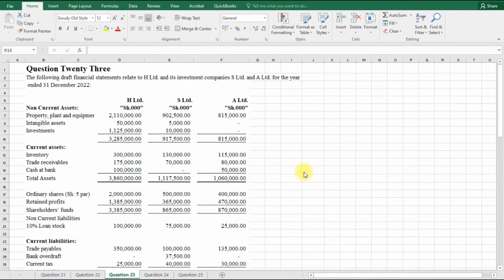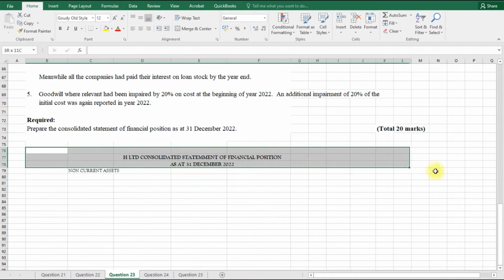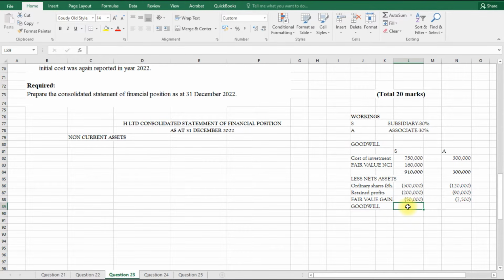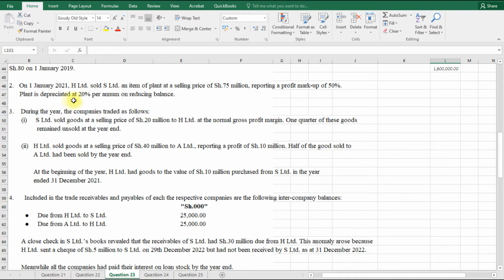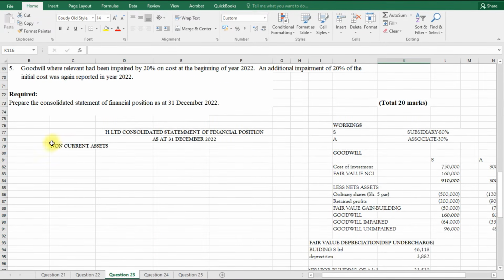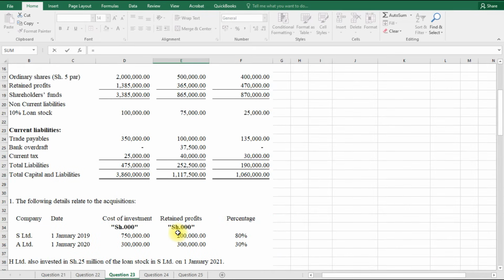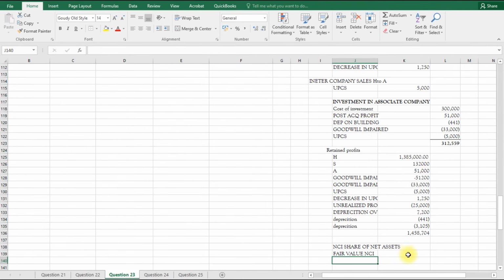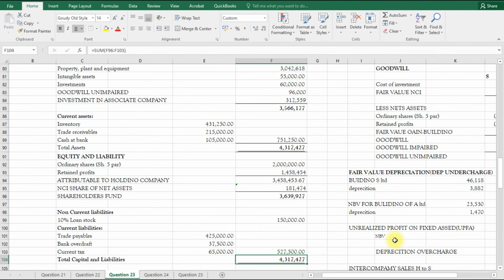BUSINESS DATA ANALYSIS -APRIL 2023 Q23 CONSOLIDATED FINANCIAL STATEMENTS